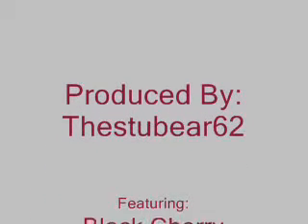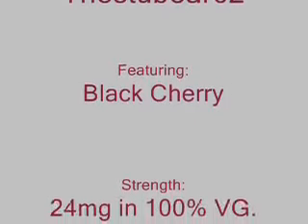Black Cherry E Liquid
This is a very good flavor that is really hard to get right when you use 100% VG. This was a very nice vape and the smell, taste and vapor were all very good. The TH was a bit light, but that is expected from VG. Gary does a very good job when it comes to mixing flavors with VG and is, to me, one of the very few that can do this. I highly recommend this to everyone that either needs to use VG or is looking for a flavor that shines with VG.